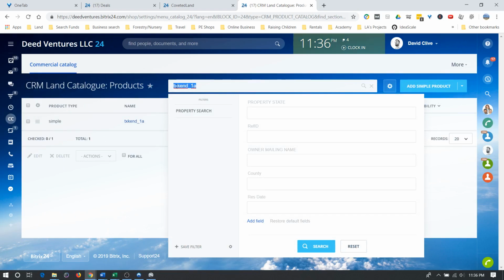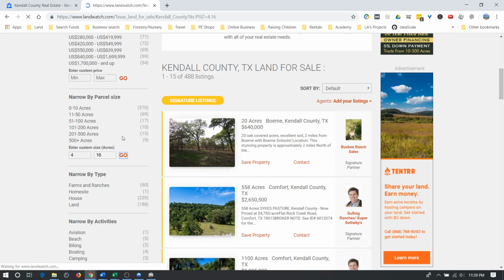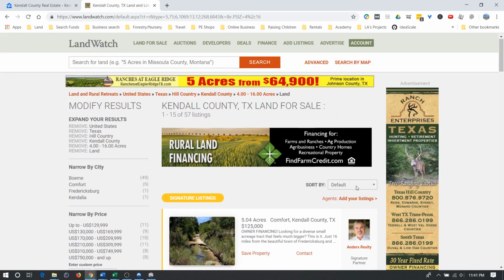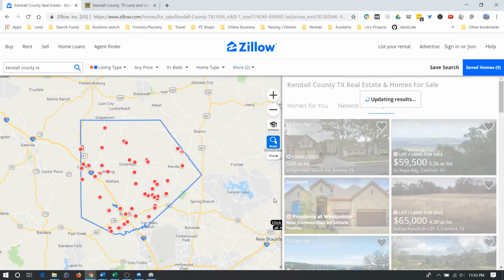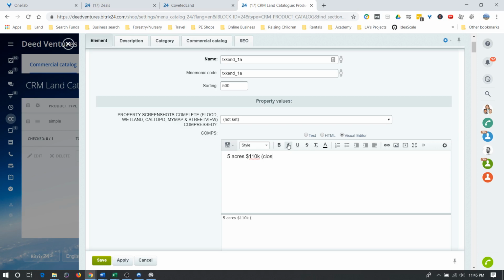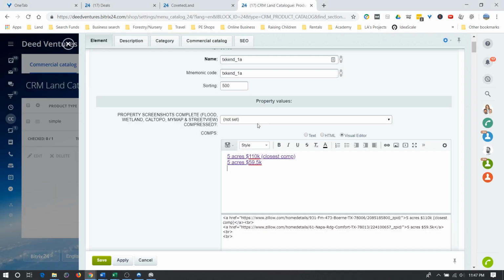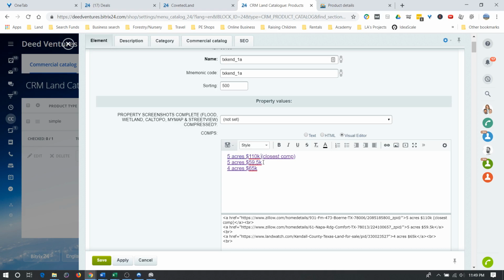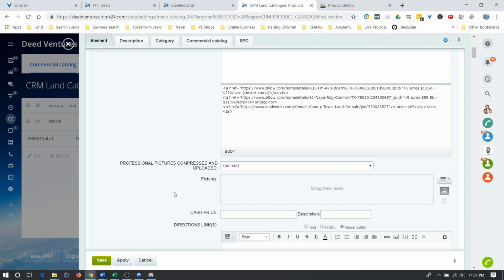Finding and adding Comps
How to find comps for a parcel and how to add those comps to our system.